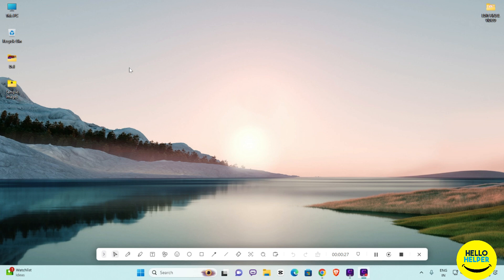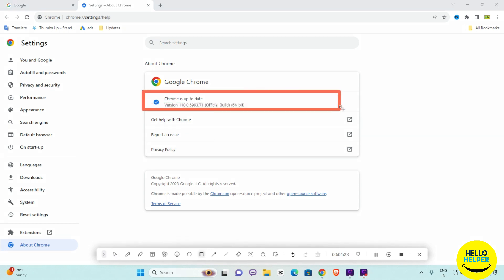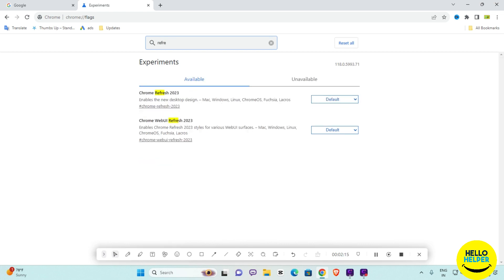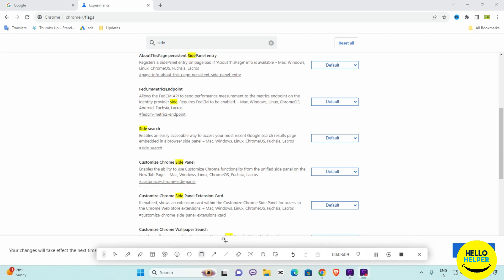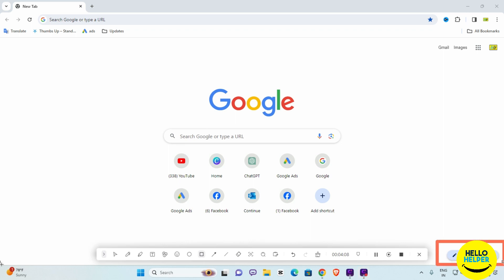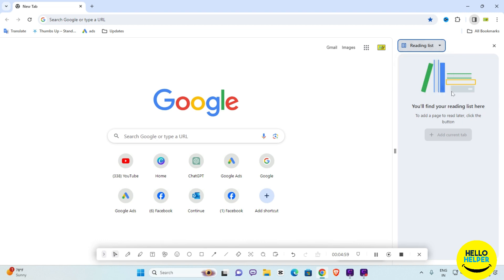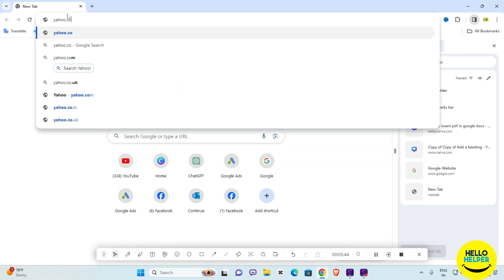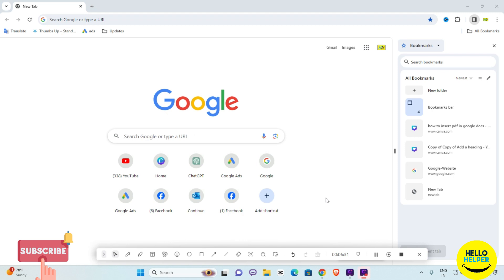✅ New Google Chrome UI in Windows 10/11 (How to Enable) // Chrome UI Refresh-2024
Hello friends today we are going to learn about new google chrome ui in windows 10 / 11, here we will show how to enable New Google Chrome UI in Windows pc. So, keep watching and know about latest update of chrome UI refresh 2024.
If you if you have windows 11 new chrome then you must learn about new chrome ui in windows.

Your searching problems are solved:
1. How to enable new google chrome ui in windows 10
2. Step-by-step guide to activate new google chrome ui on windows 11
3. Customizing google chrome's user interface in windows 10/11
4. Upgrading google chrome ui on windows 10/11
5. Optimizing google chrome for windows 10/11
6. Enhancing user experience with new google chrome ui on windows
7. Exploring the latest chrome ui features for windows 10/11
8. Unlocking the potential of chrome's new ui in windows
9. Getting started with the modern google chrome interface on windows 10/11
10. Improving productivity with the new google chrome ui on windows

You may also like other tutorials:
Microsoft Excel Tips & Tricks - 2020